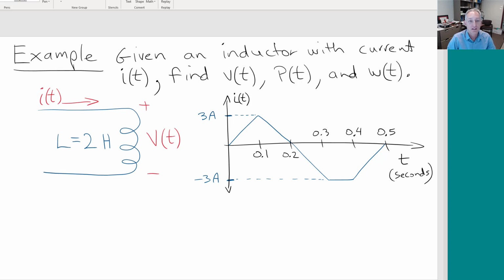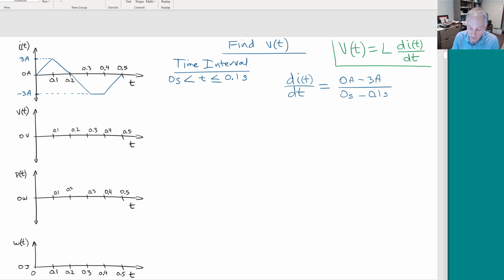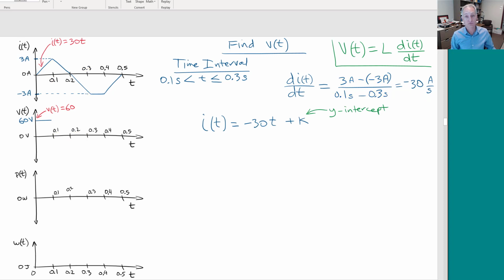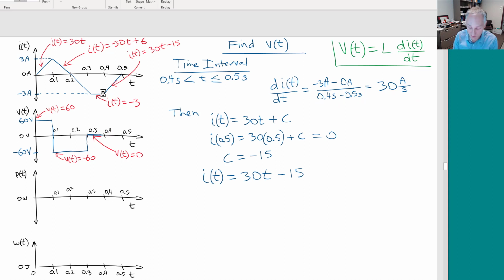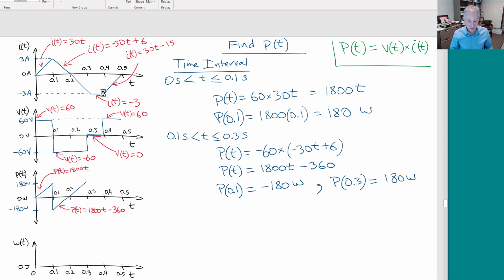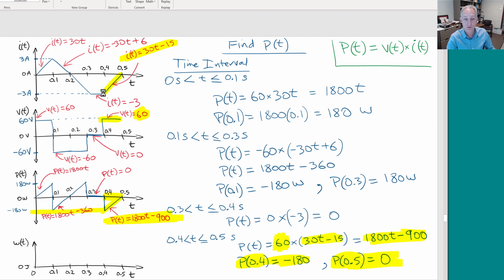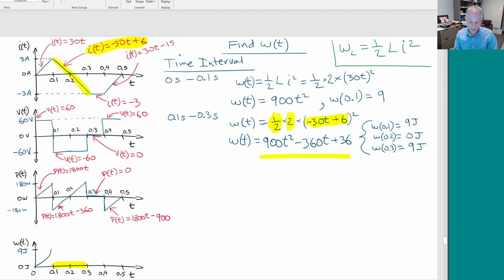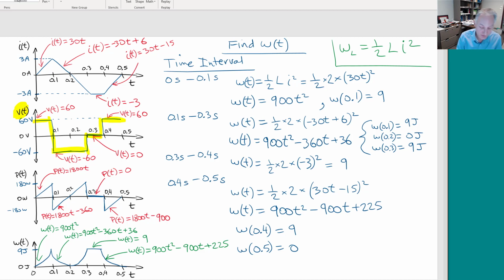inductor waveforms example